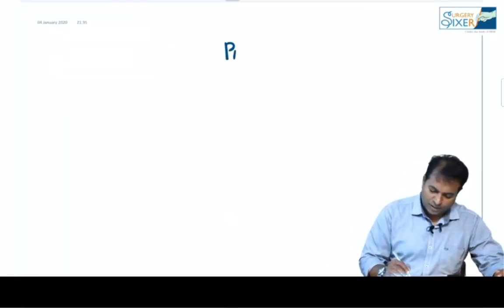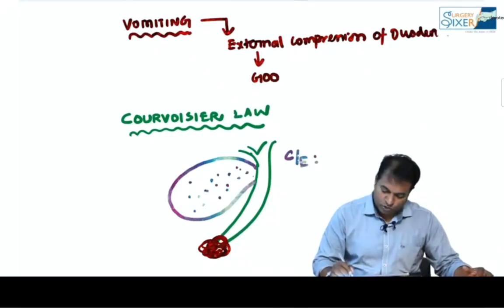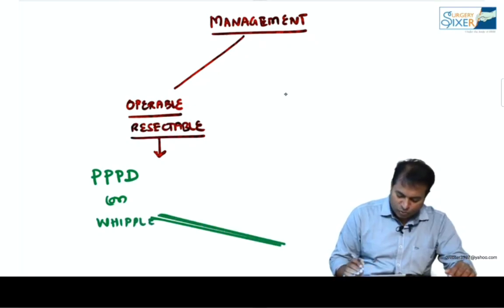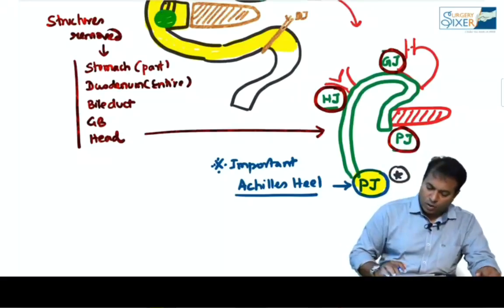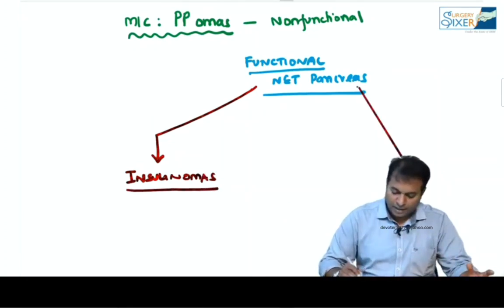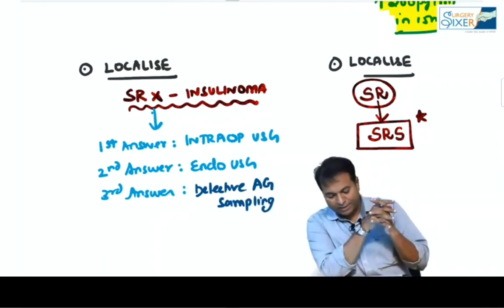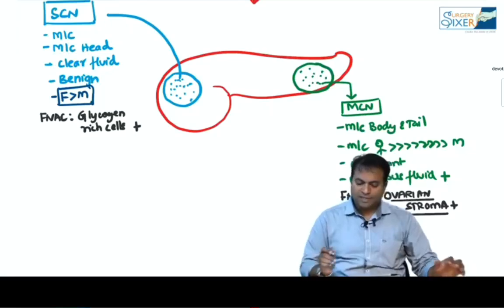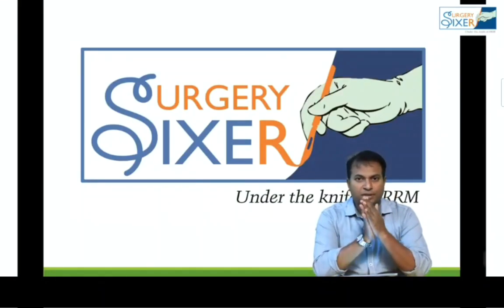13b Pancreas Tumors